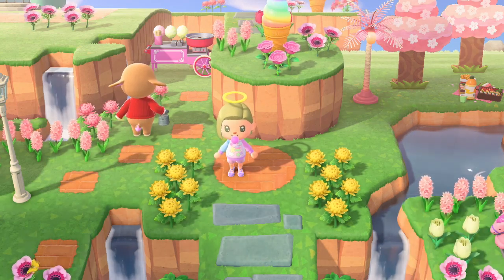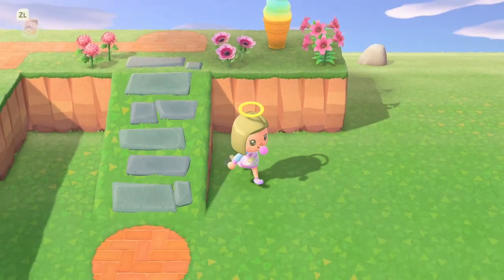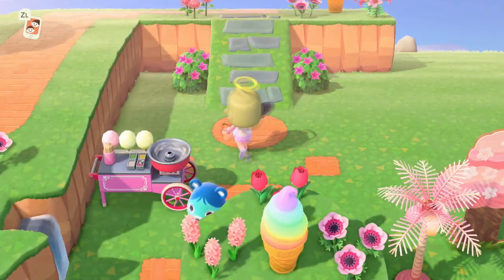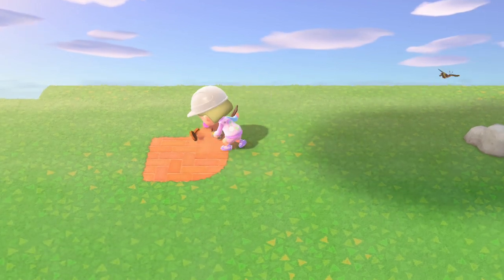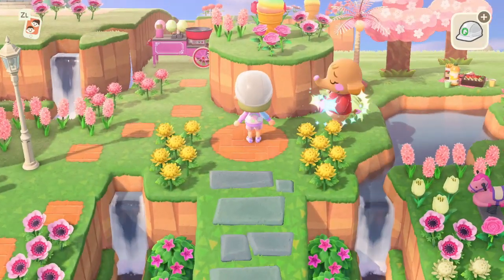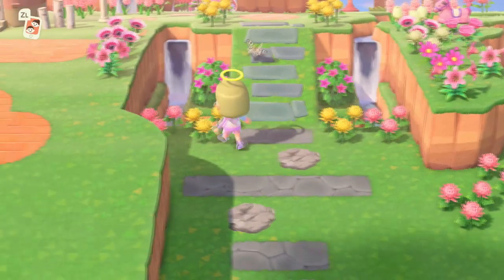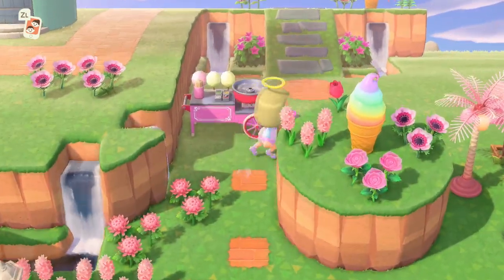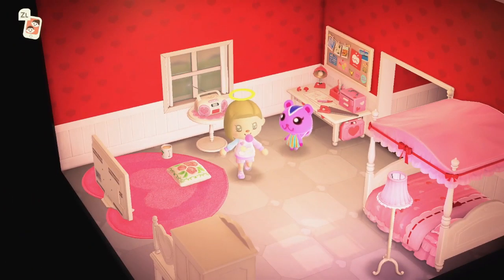Island Design Tips! Get Your Island To 5 STARS | Animal Crossing New Horizons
I hope these island design and terraforming tips help you achieve a 5 star island!